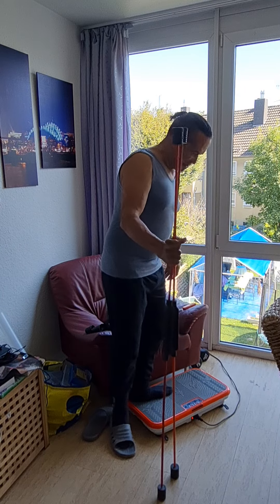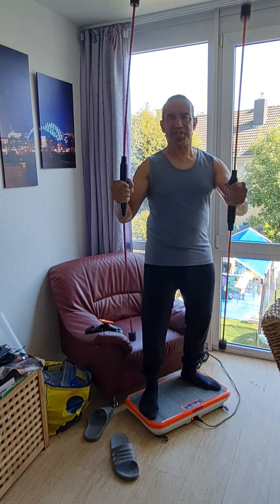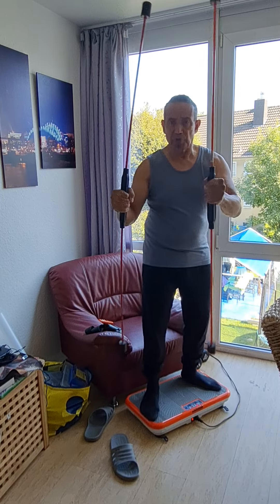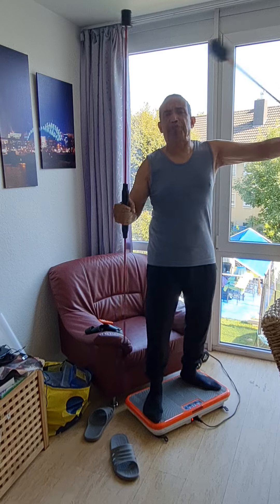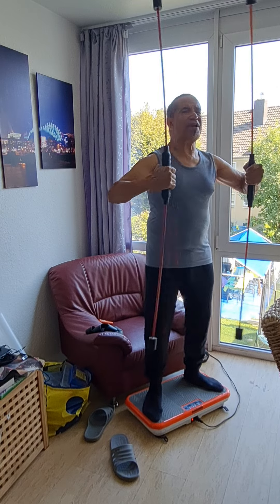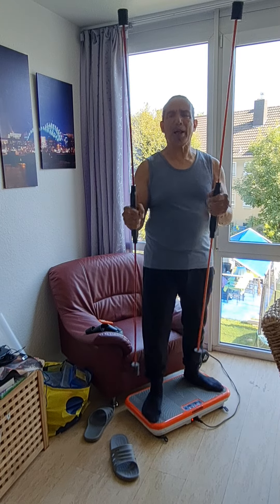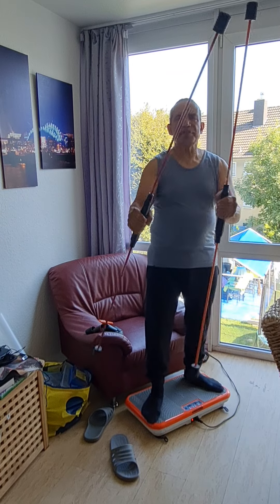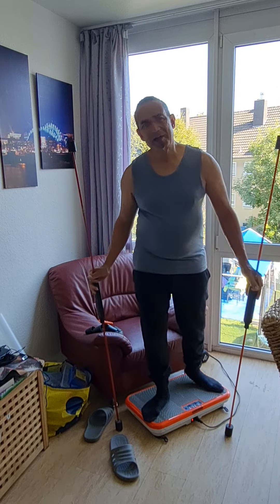Using The Vibration Board and Flexibars for Maximum Muscle Gains by Ian Wiltshire